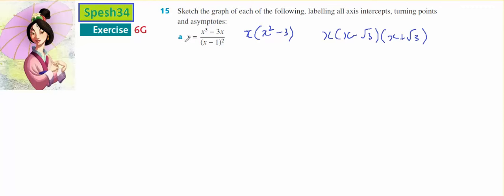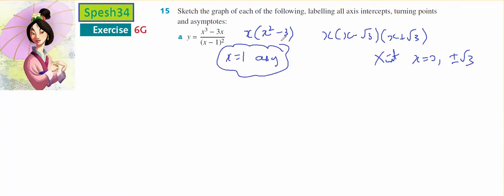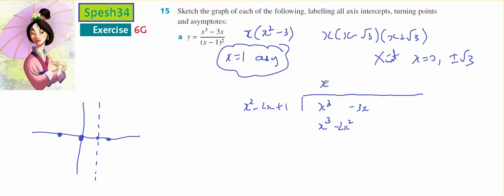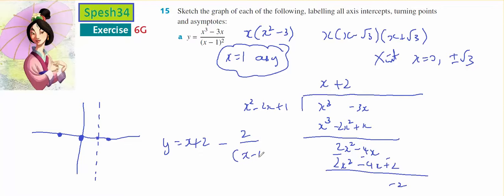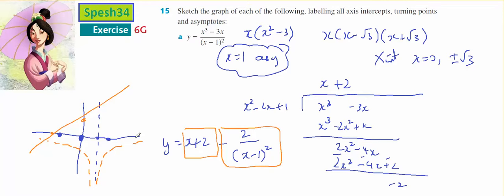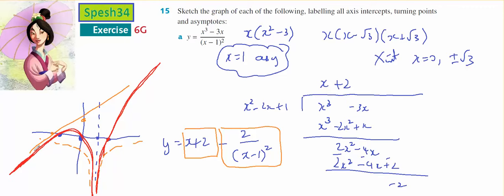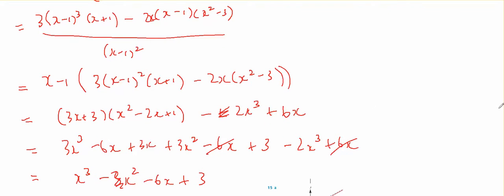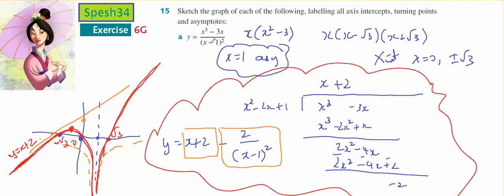sm34 6G 15a Rational Function sketching